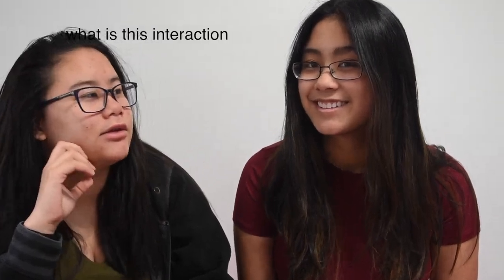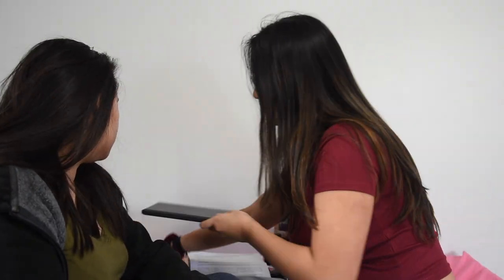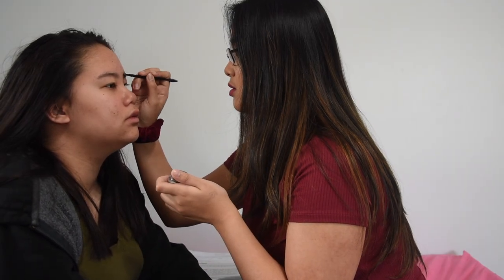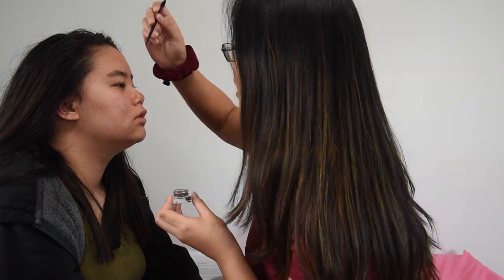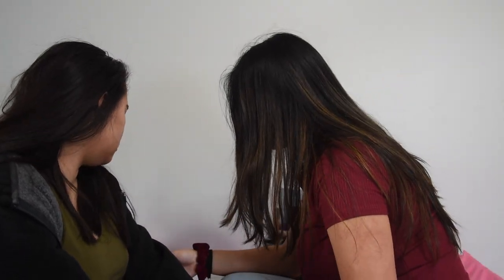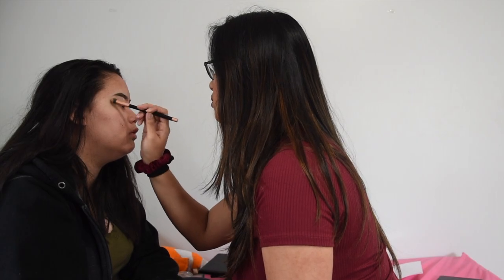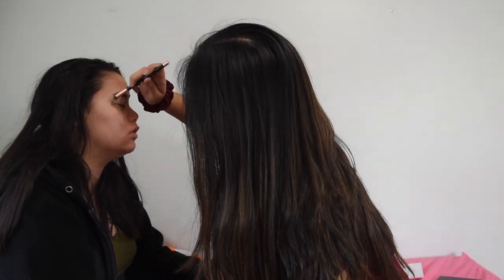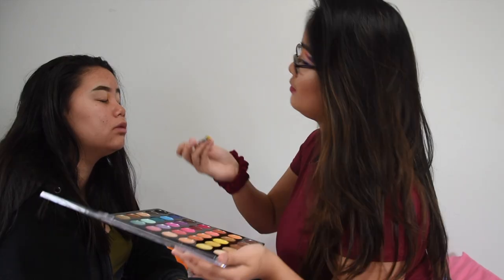doing makeup with my sister // Ashley Claire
I did a decent job ok?